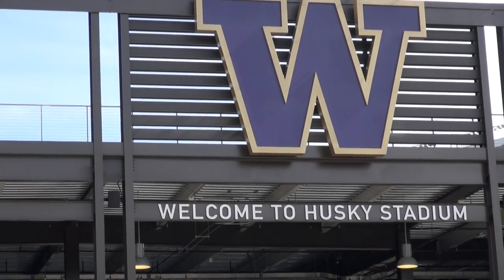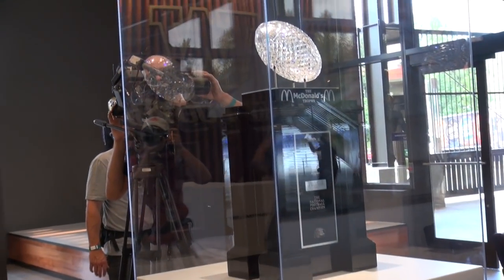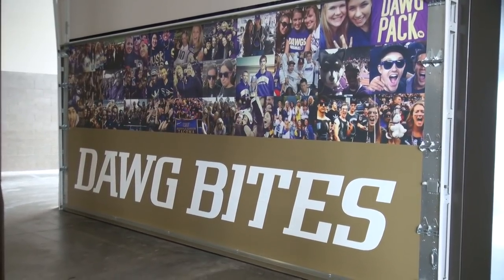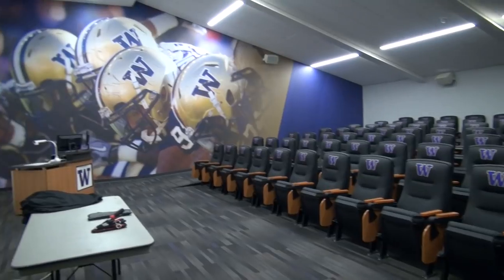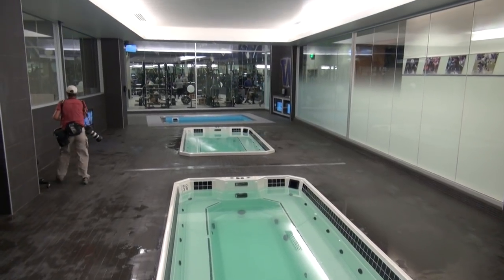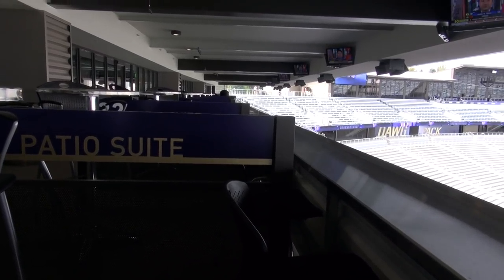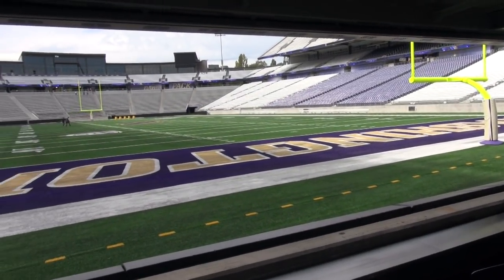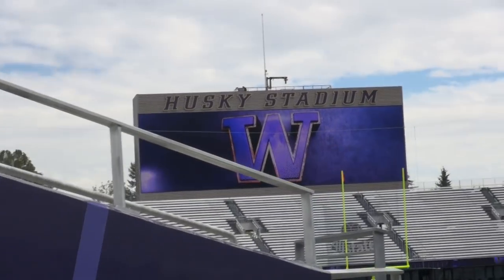Husky Stadium Tour 2013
Check out The Daily's sneak-peek at the newly-renovated Husky Stadium. The 22-month, $280 million dollar project included lowering the turf and eliminating the track around the field, brand new training facilities and locker room for the players, and improvements to various seating locations throughout the stadium, and much more.